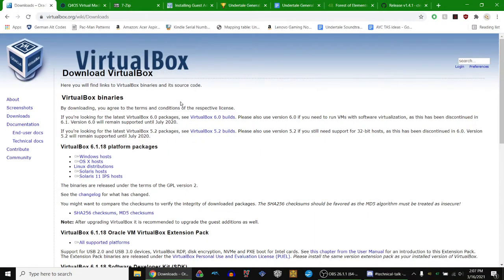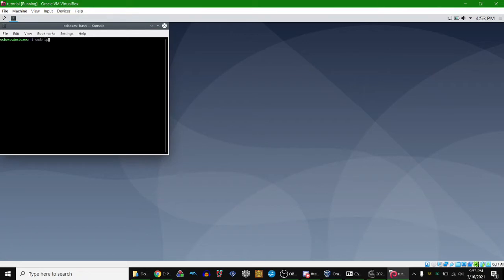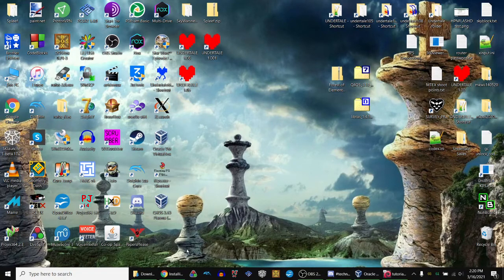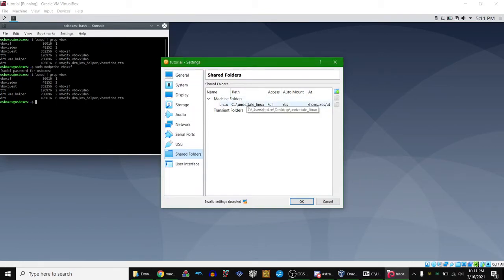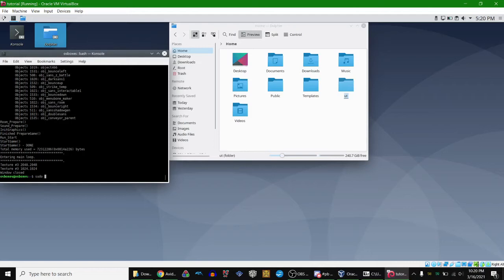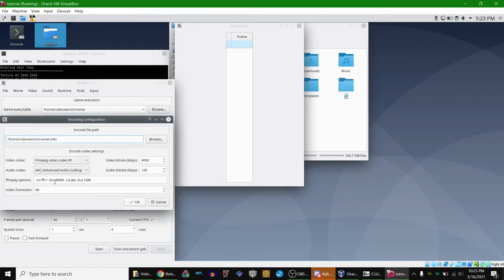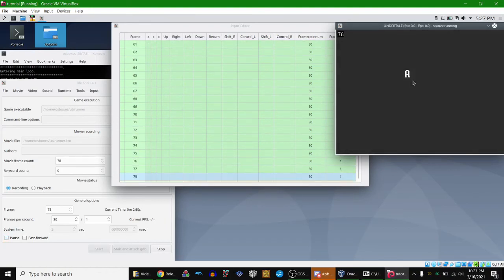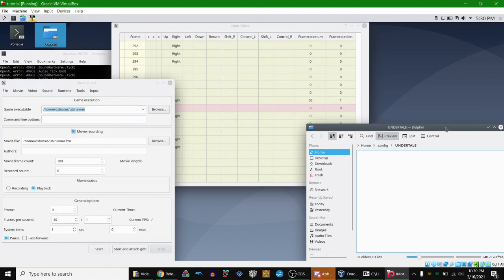Undertale TAS setup tutorial and basic TASing instructions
For questions, join the Undertale Speedrunning Discord and ask in the tas-help channel.

Timestamps:

Setup:
0:00 Setting up the VM
2:40 Installing Guest Additions
7:02 Obtaining Linux Undertale
9:56 Setting up shared folders
11:52 Installing libTAS
14:24 libTAS setup

TASing:
17:37 Setting the keys into the input editor
20:46 Savestate issue and variable framerate
22:52 Save files

(Other Linux distros will work too, but the menus and commands might be different)

sudo apt install dkms build-essential module-assistant linux-headers-$(uname -r) -y

sudo sh VBoxLinuxAdditions.run

sudo reboot

lsmod | grep vbox

sudo modprobe vboxsf

sudo /opt/VBoxGuestAdditions (use TAB) /init/vboxadd setup

sudo usermod -aG vboxsf $(whoami)

(Due to youtube's weird link shortening, that might not be displayed correctly in the description. If so, instead copy the part in quotation marks from Bill DeRose's answer on this askubuntu thread

Dependencies for Undertale 1.001+:
sudo apt install libxxf86vm1:i386 libglu1-mesa:i386 libopenal1:i386 libssl1.0.0:i386 libxrandr2:i386 libfreetype6:i386 libfontconfig1:i386 libresample-dev:i386 libc6-dev:i386 linux-libc-dev:i386 -y

Dependencies for Undertale 1.0:
sudo apt install libxxf86vm1:i386 libglu1-mesa:i386 libopenal1:i386 libssl1.0.0:i386 libxrandr2:i386 libfreetype6:i386 libfontconfig1:i386 libresample-dev:i386 libc6-dev:i386 linux-libc-dev:i386 libswresample3:i386 -y

Installing libTAS:
sudo dpkg -i /path/to/shared/folder/libtas_1.4.1_amd64.deb